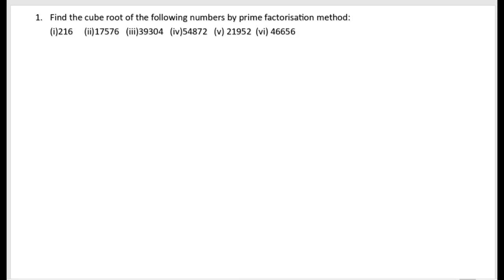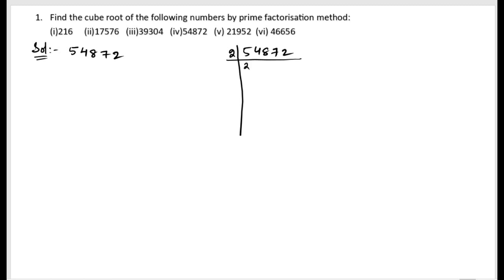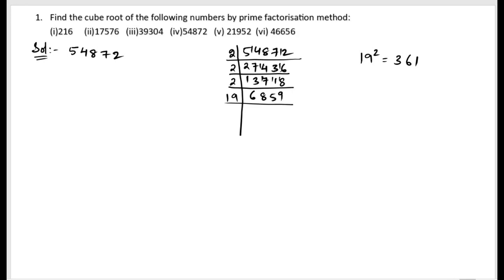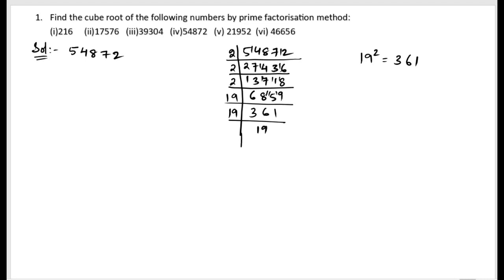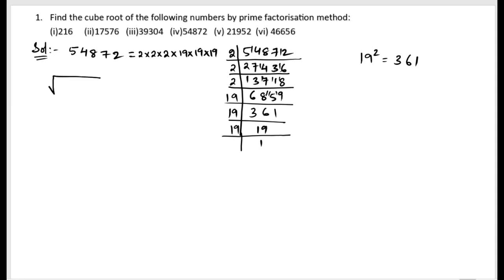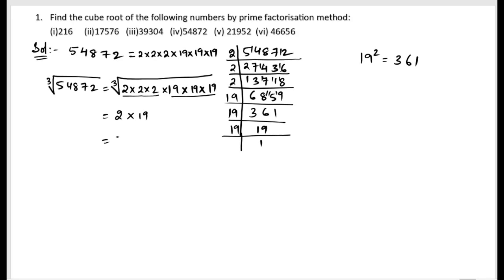1. Find the cube root of the following numbers by prime factorisation method: (iv) 54872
1. Find the cube root of the following numbers by prime factorisation method: (iv) 54872